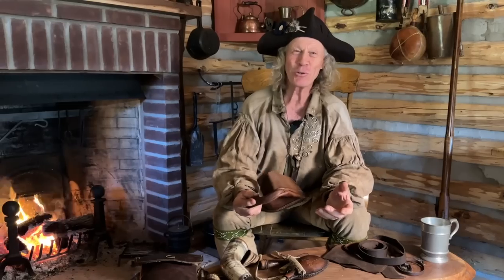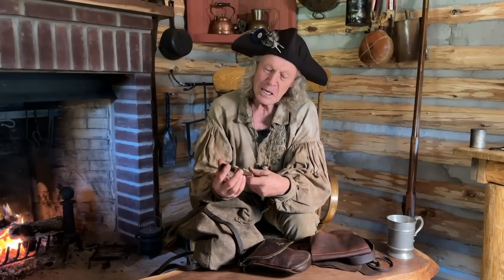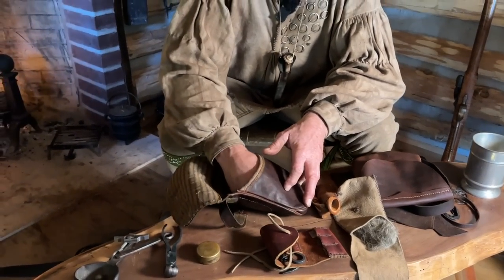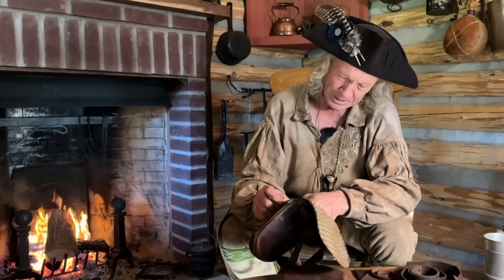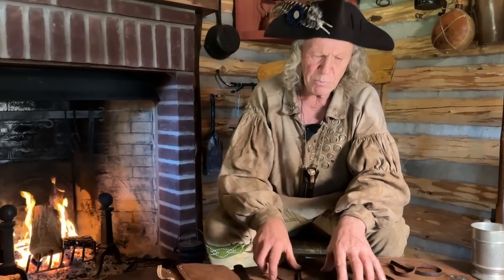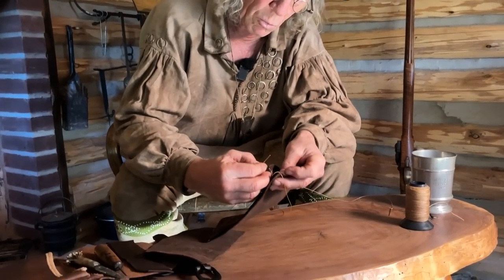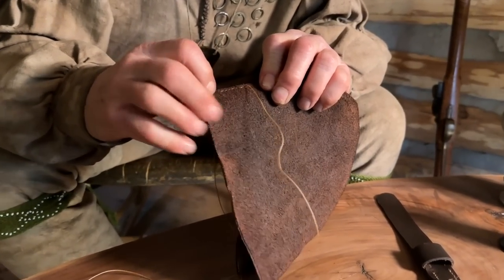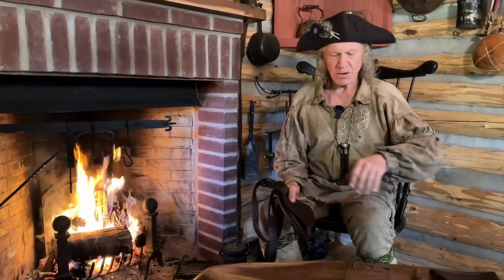What's in the Bag? How to Make a 18'th Century Shooting Bag: A Tutorial | LEATHERWORK | DIY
Peter gives a tour of what he carries in his shooting bag, then gives a tutorial on how to make one.

If you are enjoying our videos, please continue to like each week's episode and subscribe to our channel and hit the notification bell - this helps us continue to bring you unique content and a wee bit of history every week.

Producer & Editor - Catherine Wolfe